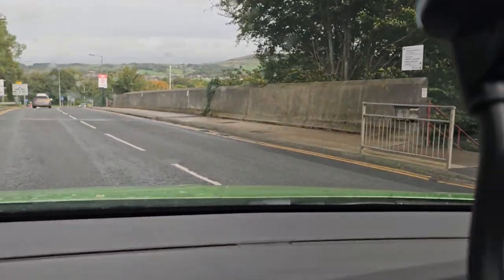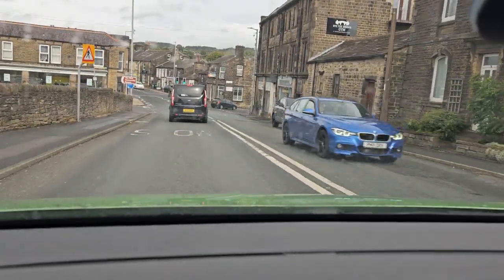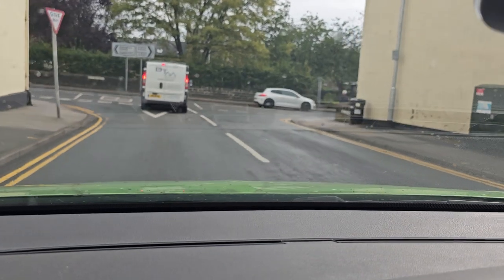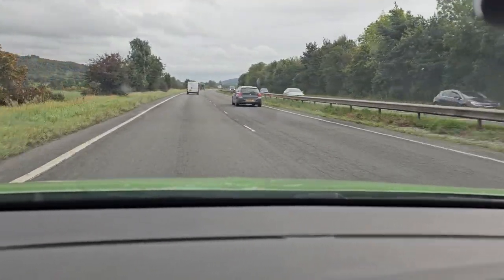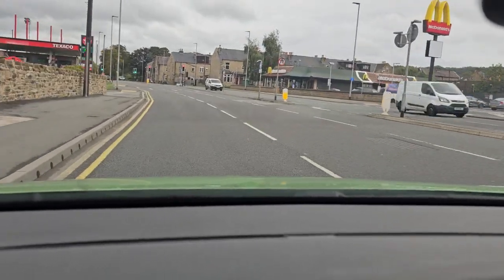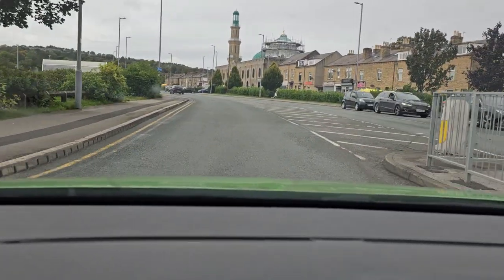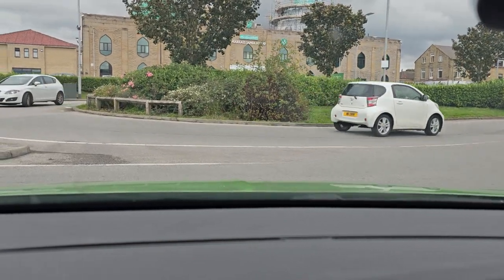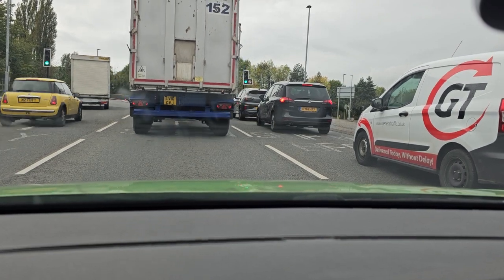Steeton Test Route Keighley 4 *Talk Through*